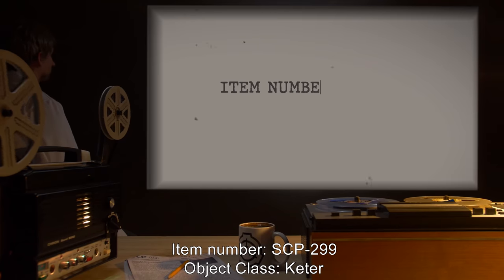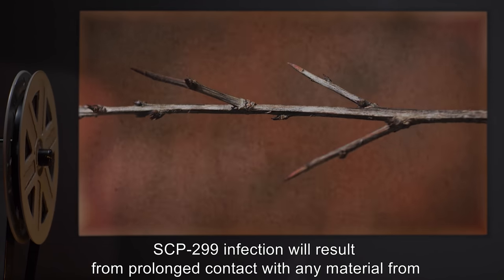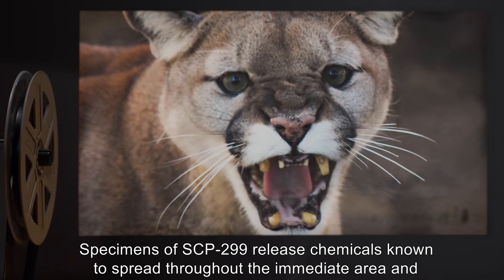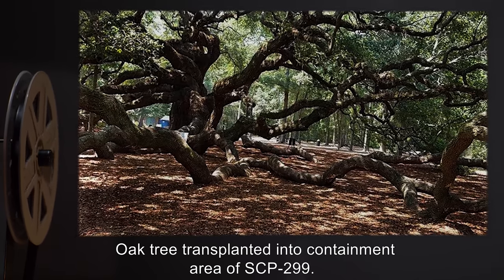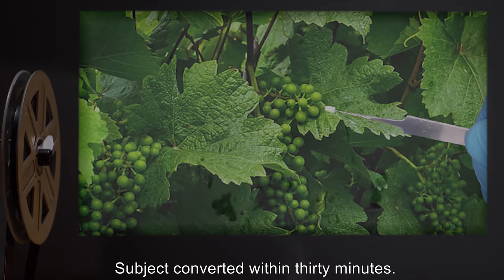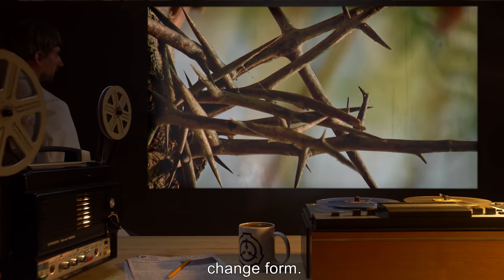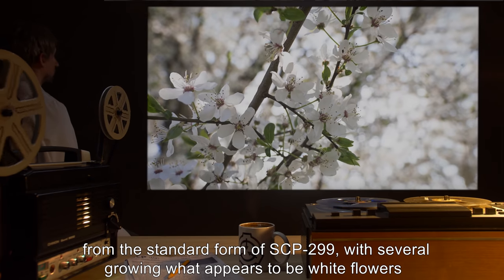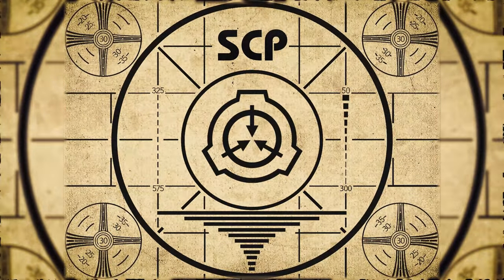SCP-299 | Infectious Tree (SCP Orientation)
Today we will be studying Item number SCP-299: Infectious Tree, Object class: Keter.

SCP-299 is an arboriform organism characterised by black, sharp-pointed branches. Closer inspection reveals that each instance of SCP-299 is connected to neighbouring trees by its roots. Prolonged contact converts these neighboring trees into another instance of SCP-299; this is SCP-299's only known method of reproduction.

Vine-like tendrils grow upward from the roots of SCP-299, reaching heights of up to 2 m. These tendrils are prehensile and elastic; organic objects entering close proximity are violently seized, impaled upon the lower branches, and incorporated into the organism (including animals and humans) via gradual conversion on the molecular level.

and released under Creative Commons Sharealike 3.0. Contributor: InnocentBystander

Attribution: SchuminWeb